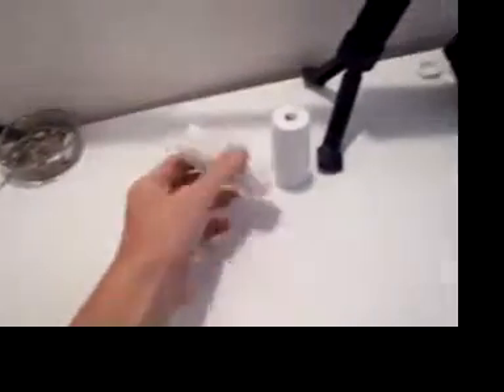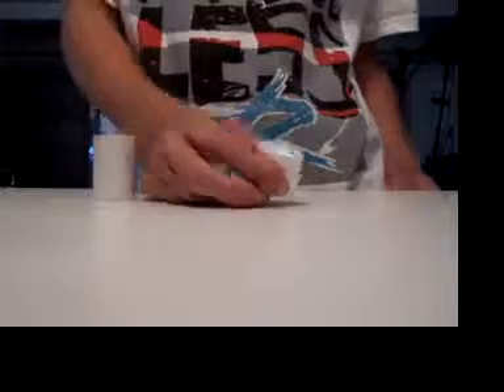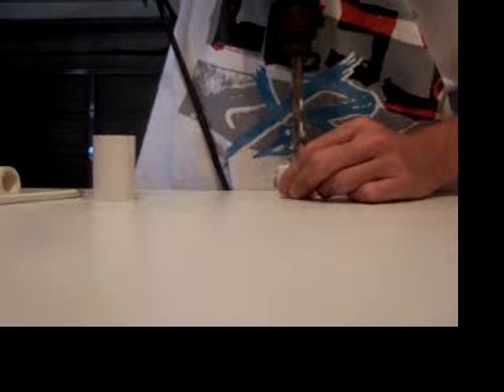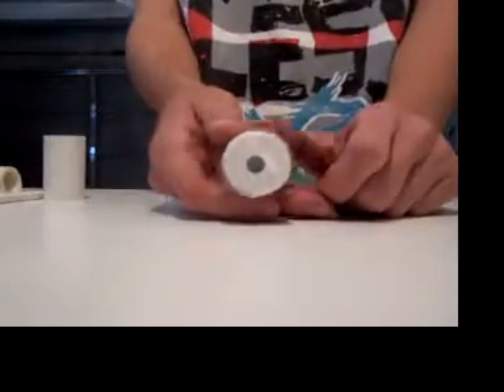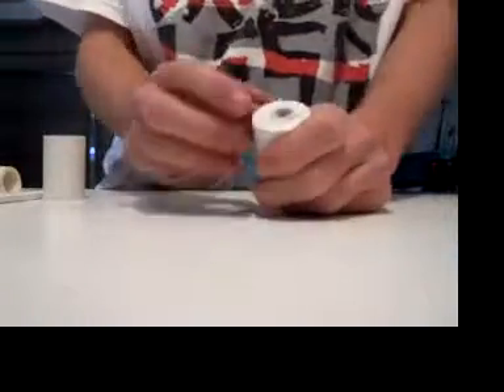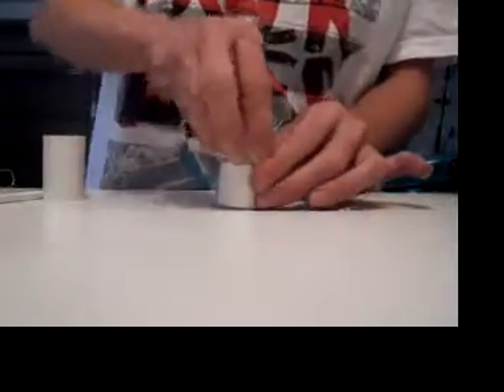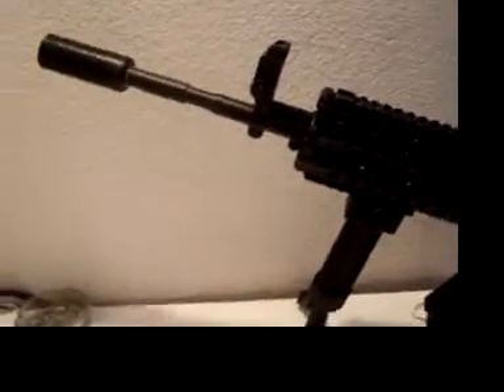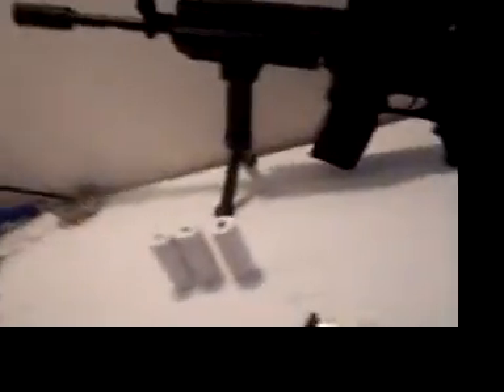How to make and airsoft amplifier